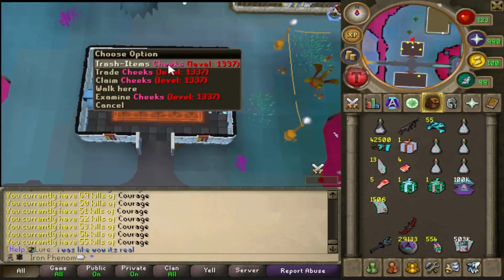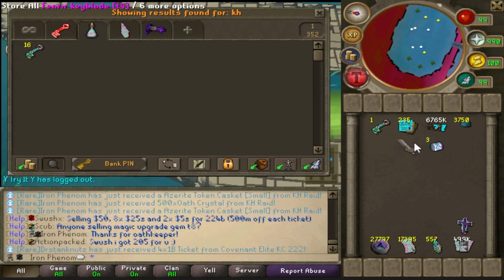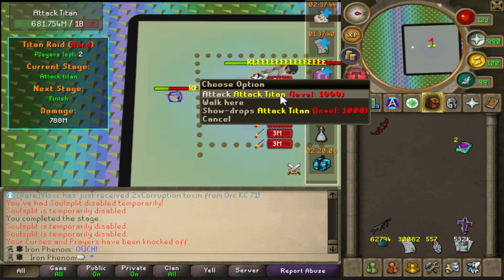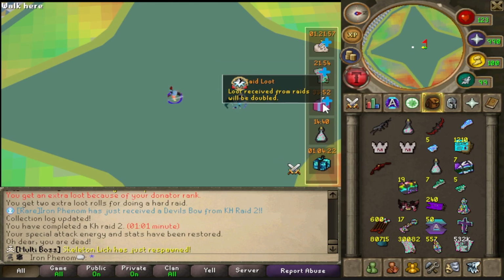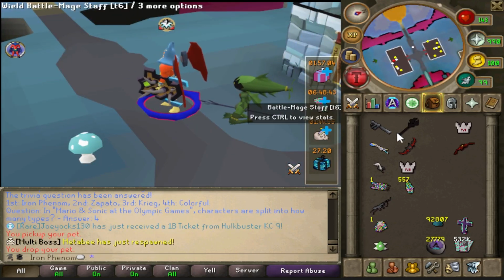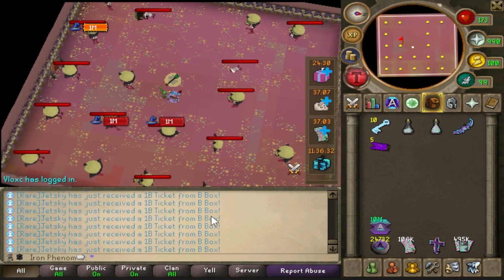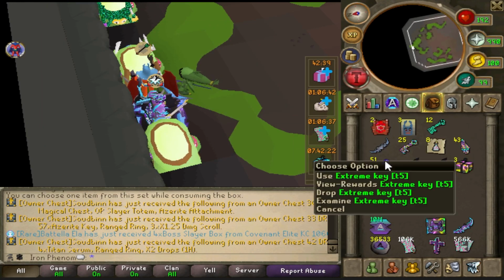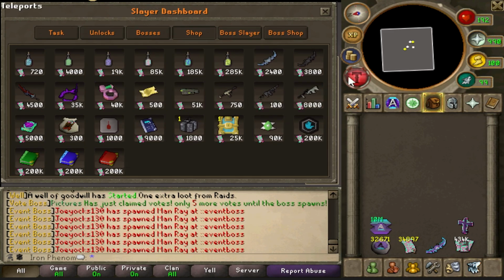We are going to be THE BEST IRONMAN EVER on this server!! - Azerite317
This is NOT Runescape, if you would like to play Runescape or Old School Runescape the links are below: